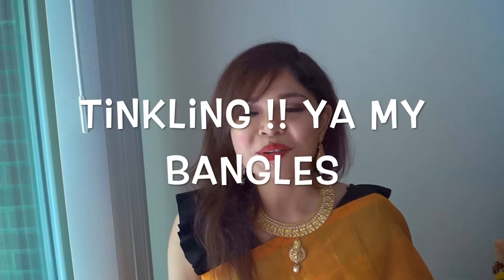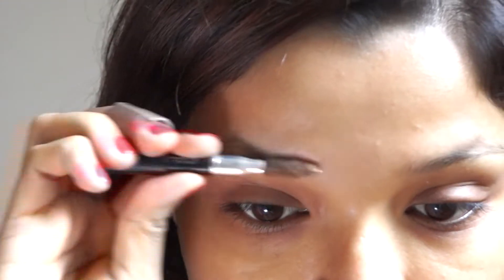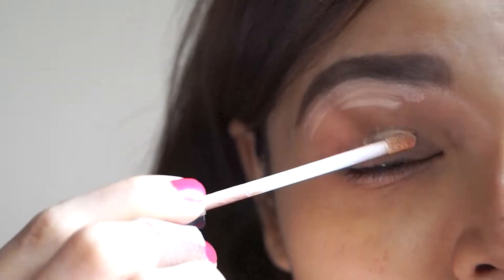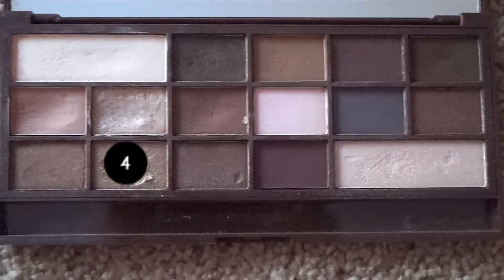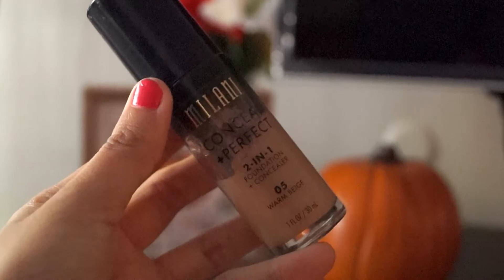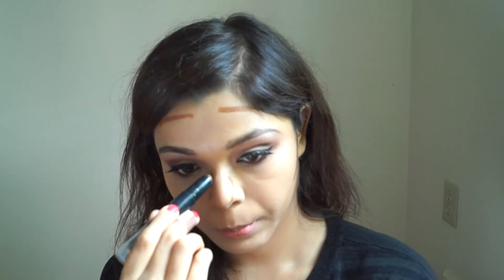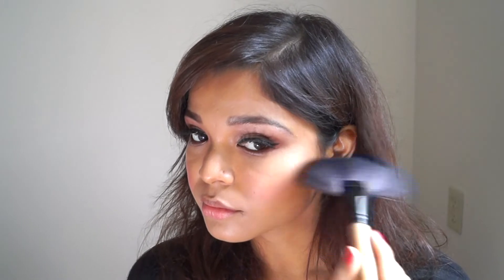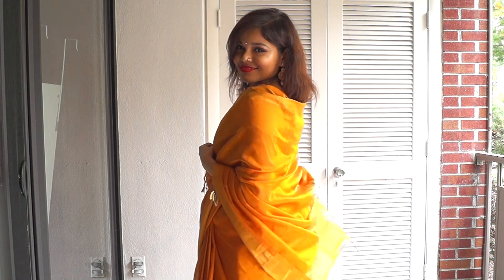Durga Puja Makeup & Saree II Kolkata to Boston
Honestly, never thought will film a Durga Puja make up look!

But as they say better late than never.

SO here is the make up look and saree that I had got from India for this occasion.

XOXO

Love,
Ritu.